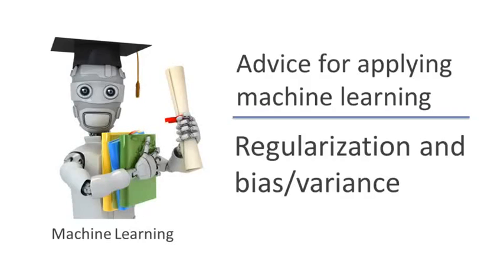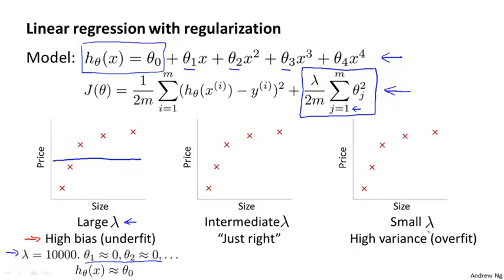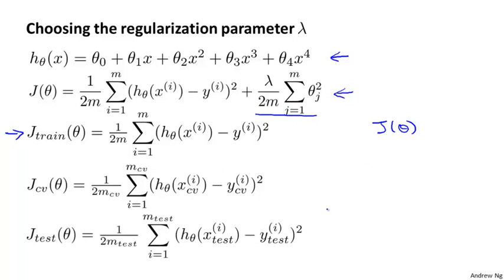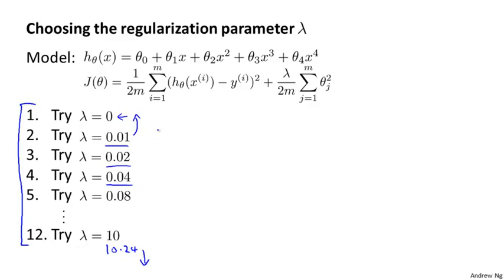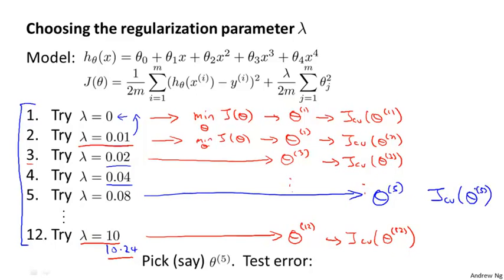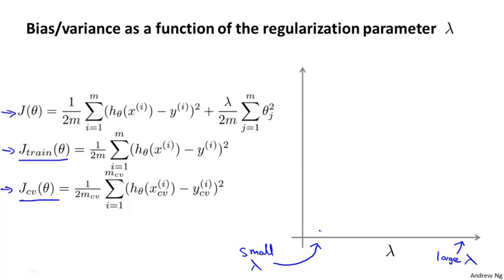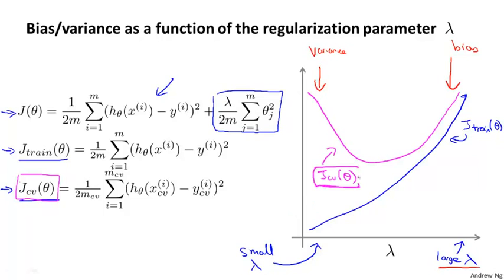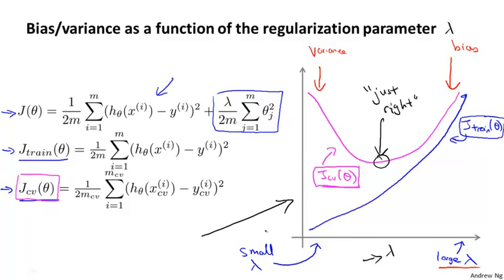10 5 Regularization and Bias Variance 11 min)